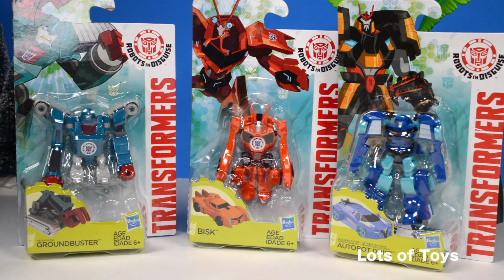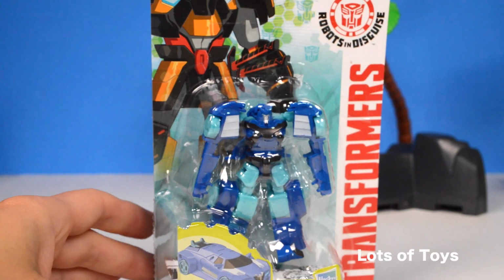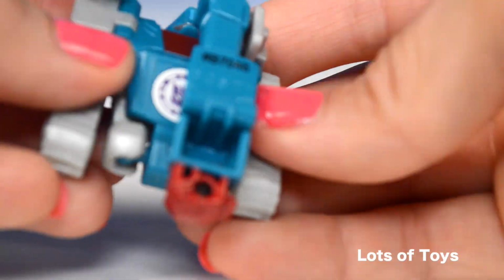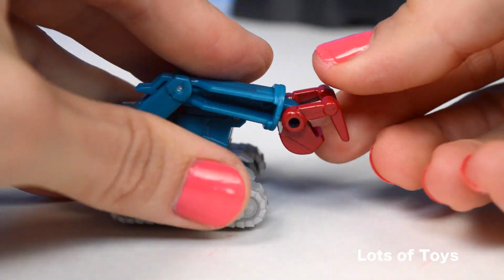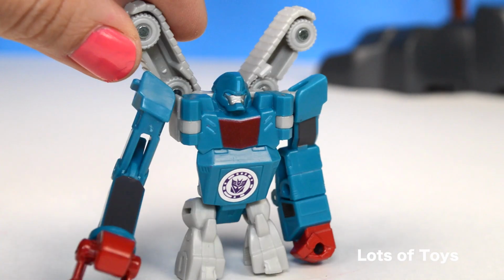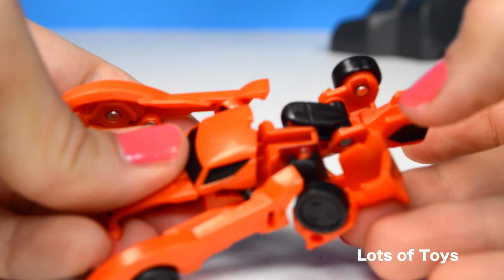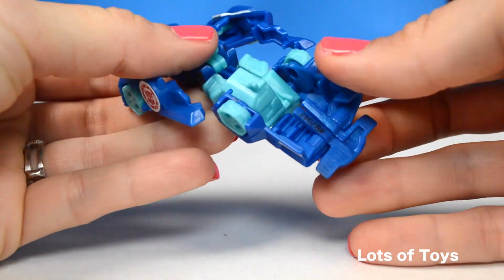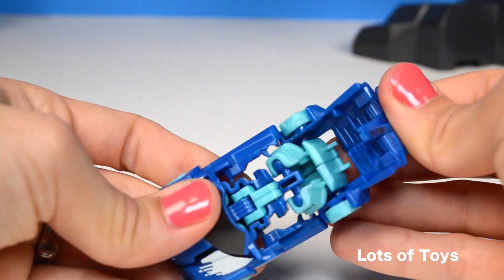Transformers Robots in Disguise Mini Robots to Disguise Vehicles Blizzard Strike Autobot Drift, Bisk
Watch Shark Ship Marine Rescue Toy Review to see how we capture the shark and load him up

How about Transformers Rescue Bots Rescue Griffin Rock from Giant Vines Heatwave, Chase GAME REVIEW watch it

If you want to see more PlayDoh, we have it, follow this link - Play Doh Transformers Rescue Bots Heatwave Saves Octonauts Tunip Who Is Trapped Toy Review

Even more Transformers on this channel - Rescue Station Transformers Rescue Bots NEW Optimus Prime by Playskool Toy Review